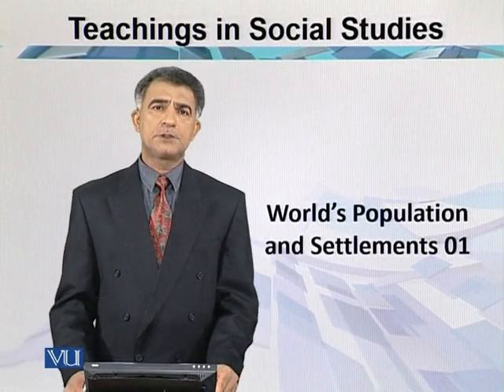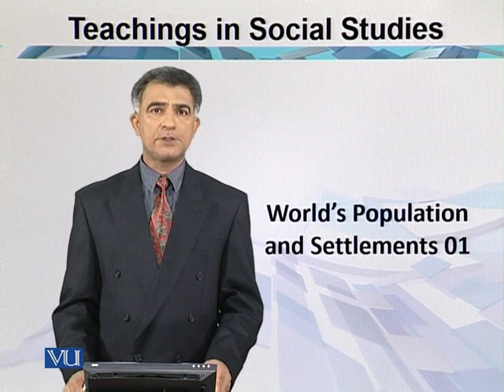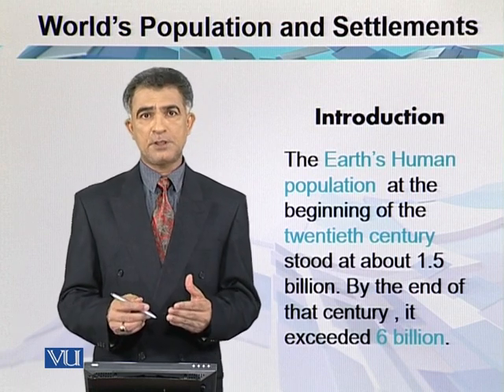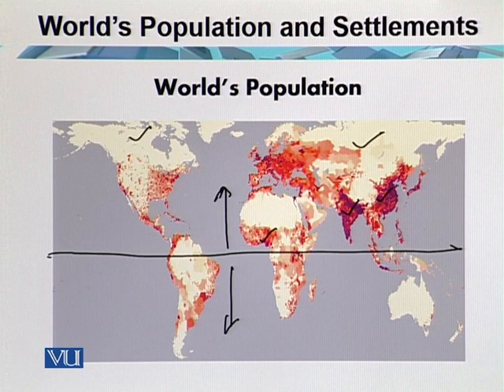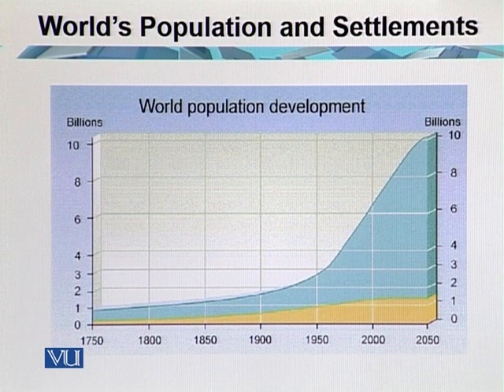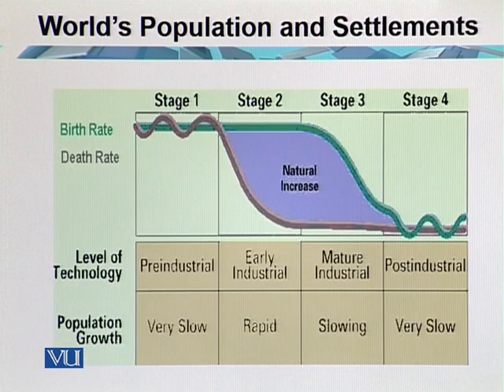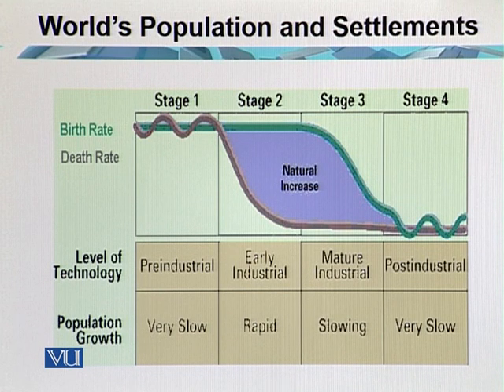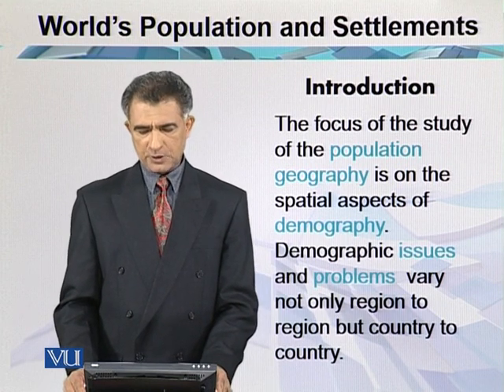Word’s Population & Settlements | Teaching of Social Studies & Islamiat in EYE | EDU306_Topic027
Topic027: Word’s Population and Settlements,
By Dr. Iqtidar Mirza